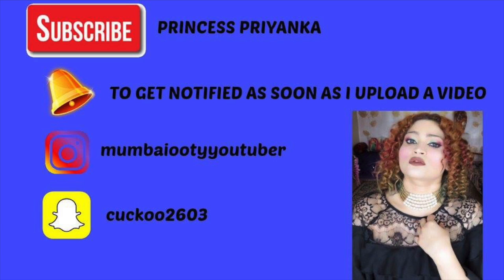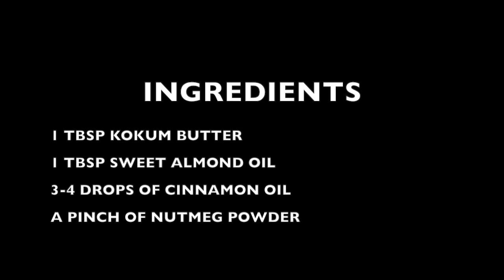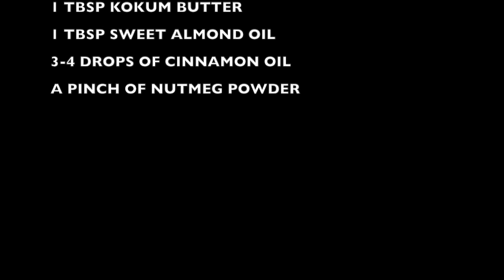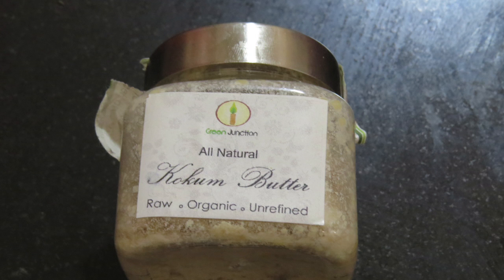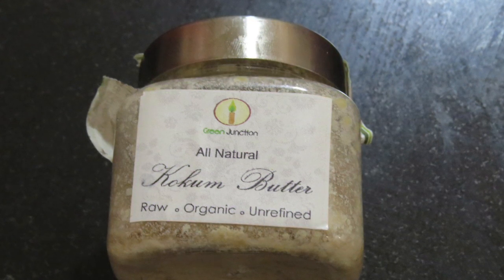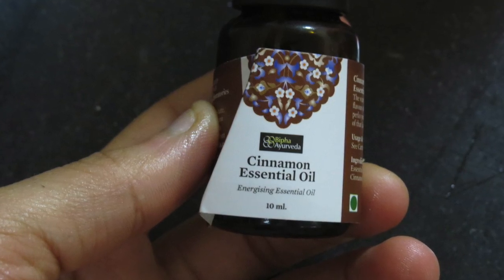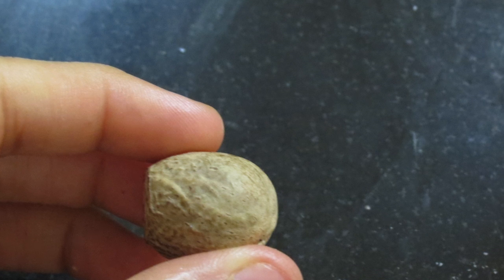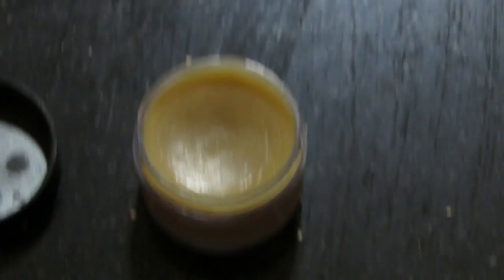Extremely SKIN BRIGHTENING & GLOWING BALM to reduce TAN , PIGMENTATION & ACNE SCARS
Ingredients mentioned in the video.

CINNAMON OIL

Copyright - Content in this video is solely owned by me (Priyanka George ).

Roposo - @princesspriyanka